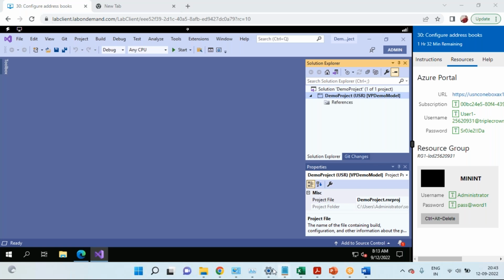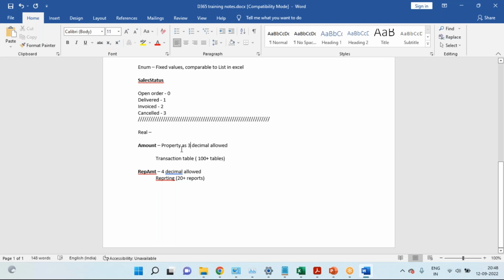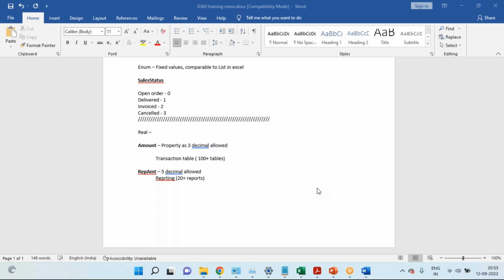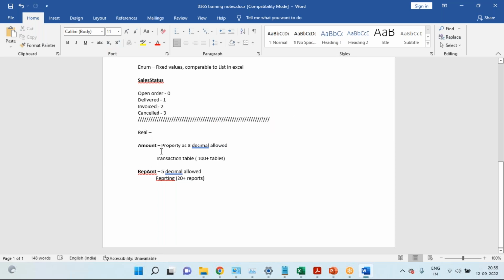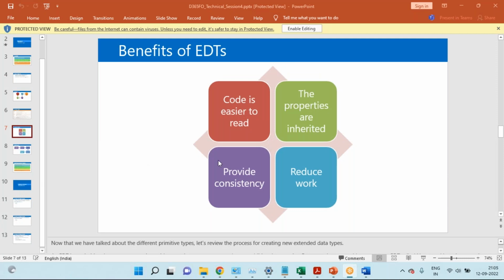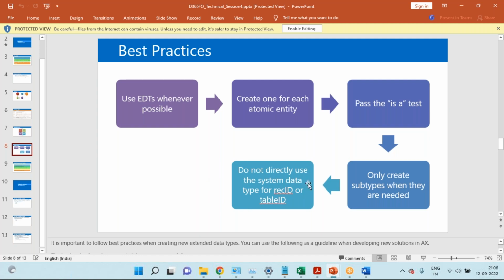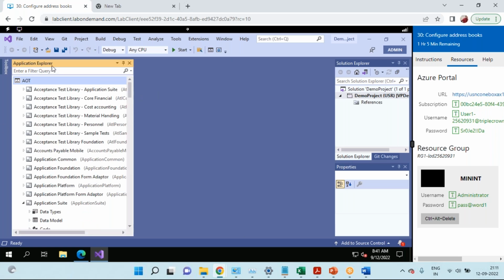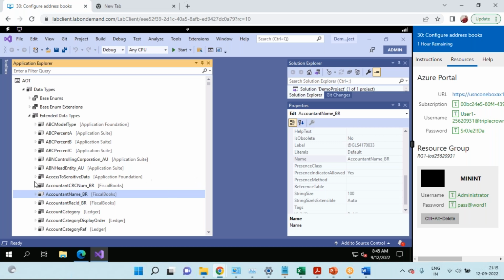D 365 AX Technical Finance & Operations || Class - 05 || By Visualpath